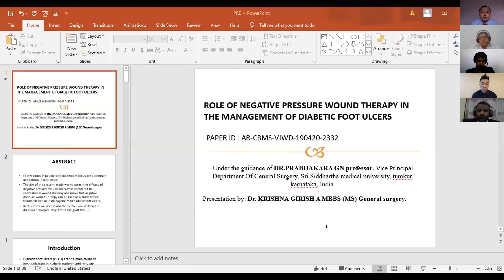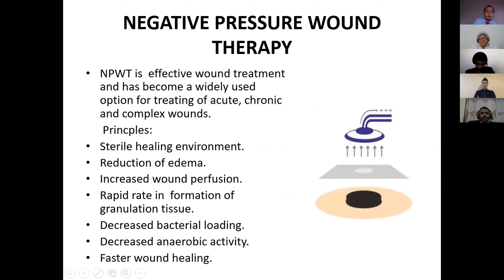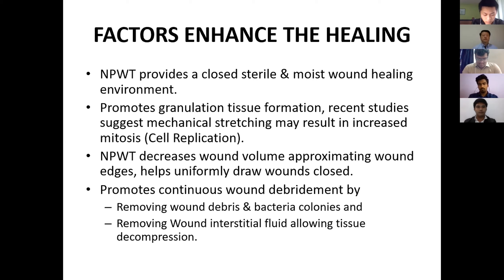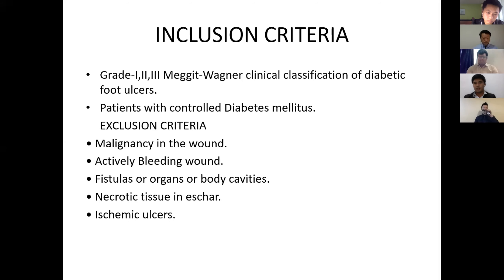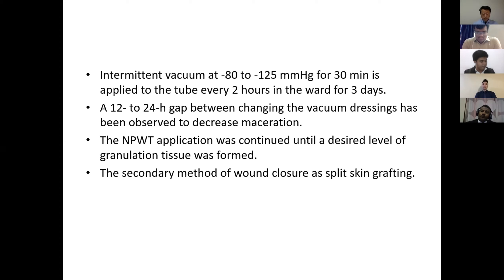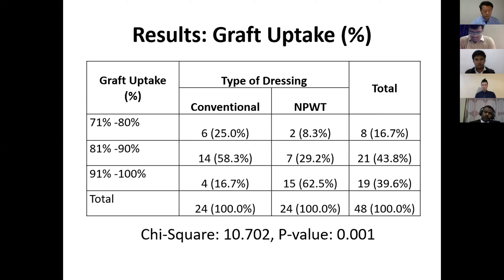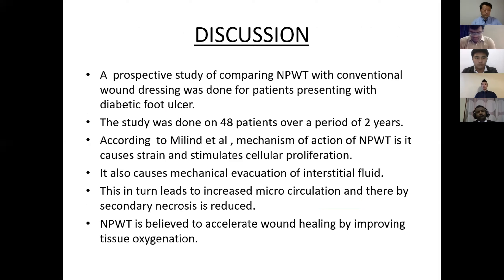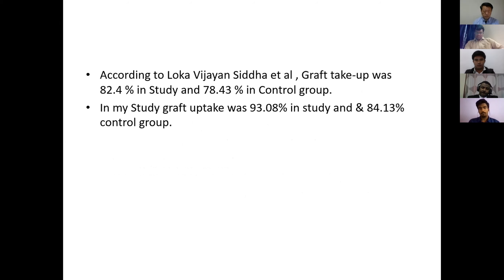Foot Ulcers and Pressure Wound Therapy Foot Ulcers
Paper Title: Role Of Negative Pressure Wound Therapy In The Management Of Diabetic Foot Ulcers
Presented by KrishnaGirish A in the Virtual conference conducted by The IIER (International Institute of Engineering and Researchers) with the collaboration of Research world (RW) hosted by Mushtaq Ahamd